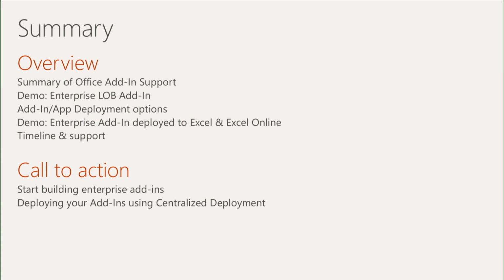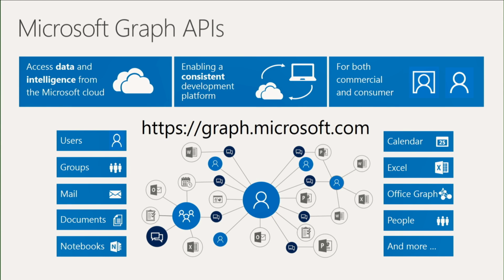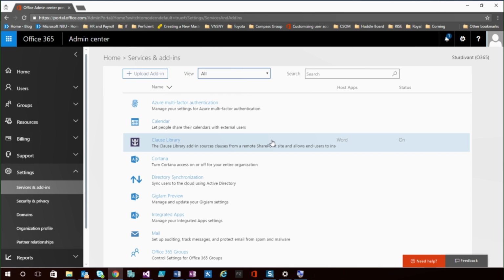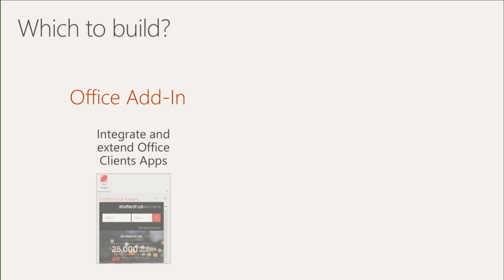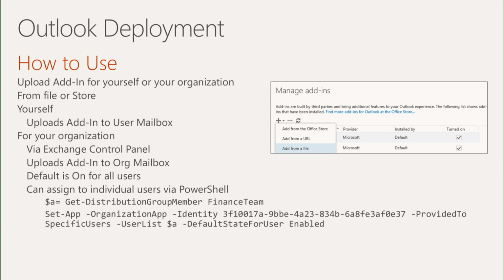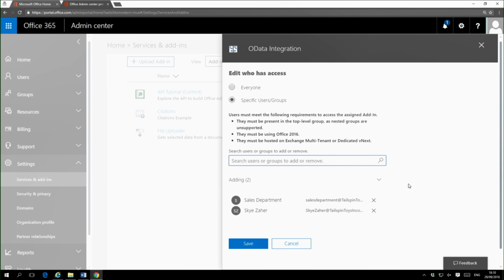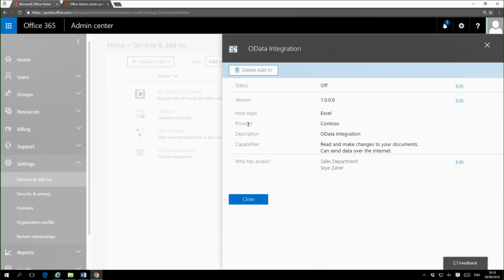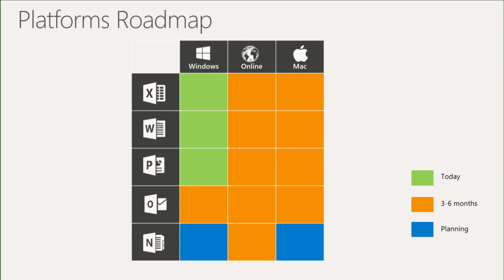Microsoft Ignite 2016 Manage and deploy Office add ins and Office 365 apps